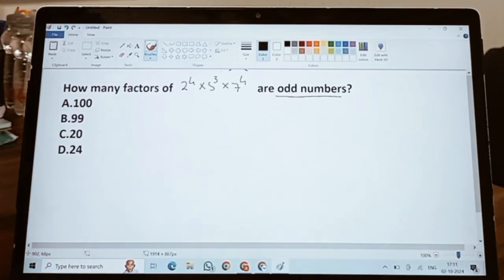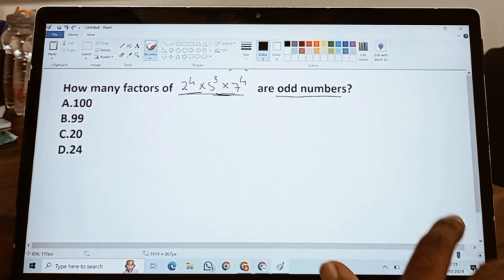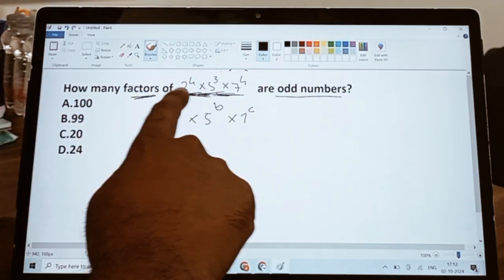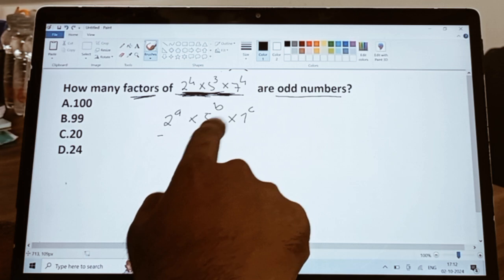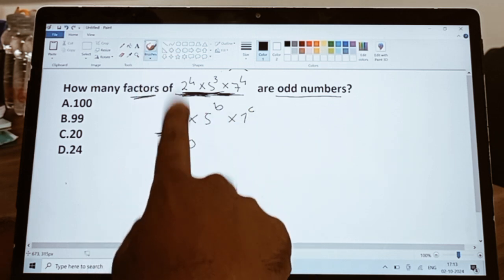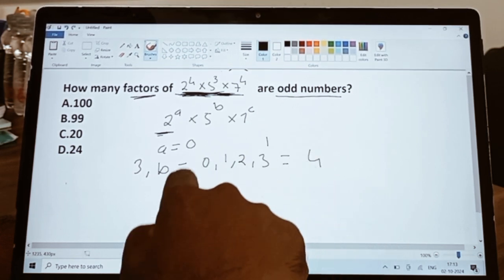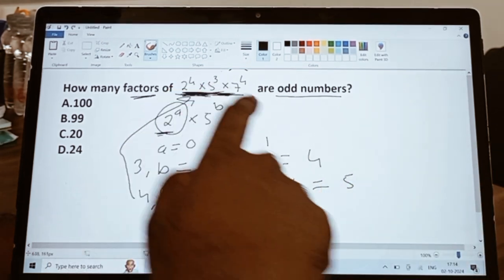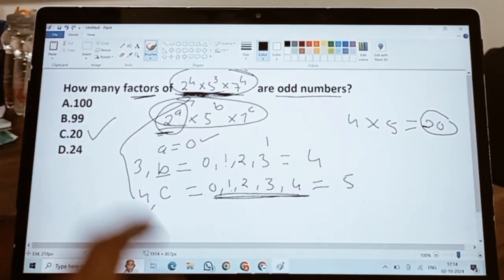Best Quant tricks for 99 percentile CAT2024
CAT | CET | XAT | NMAT | CUET PG | CMAT | SNAP etc.

We at ASK MBA will be starting with New Batch for students appearing for MBA ENTRANCE EXAM 2024 and 2025.

Below Mentioned are things which will be included in the course:

1. Classroom Lectures
2. Doubt solving sessions weekly.
3. One to One Mentoring.
4. Customised Books (will be couriered)
5. Online application which will include:
• Pre - Recorded video lectures.
• Online Test Series 400+
• Mocks (Updated as per new pattern)
6. Customised study plan for each individual.
7. Personal training for interviews.
8. Resume Building

Office no. 102,104, First floor, Cosmos Avenue, near Shivsagar Restaurant, Ambedkar Chowk, Jambli Naka, Thane West, Thane, Maharashtra 400601

Shanti Center Building, Office No.18, 2nd Floor, near Navratna Hotel, Sector 17, Vashi, Navi Mumbai, Maharashtra 400706